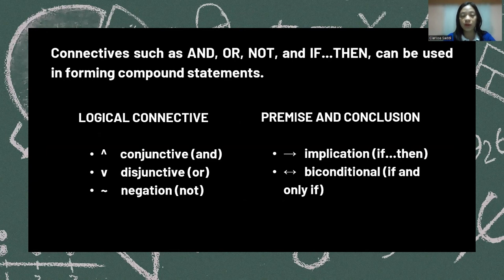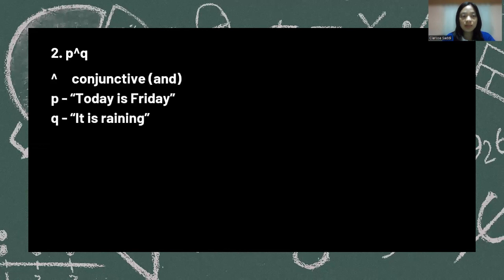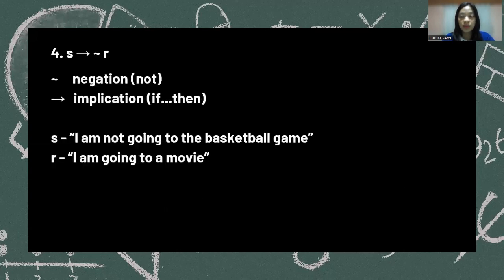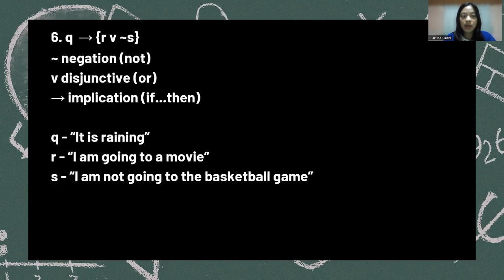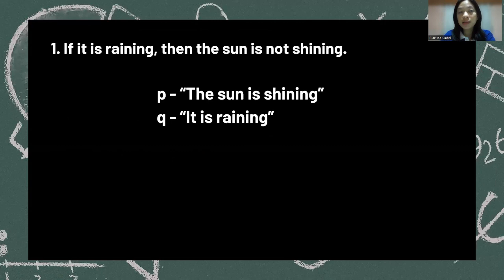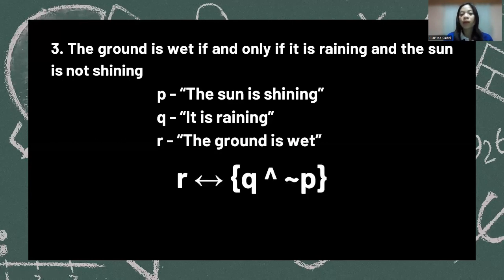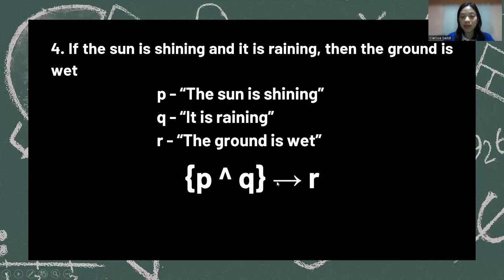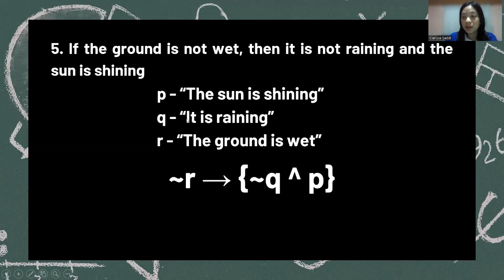MATHBalik Tanaw #6 2024 | Logical Connectives